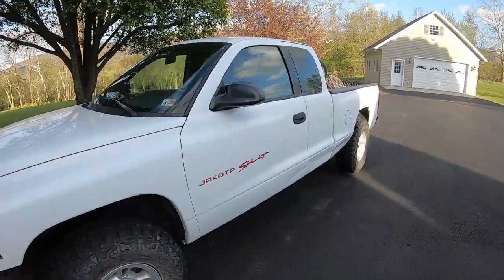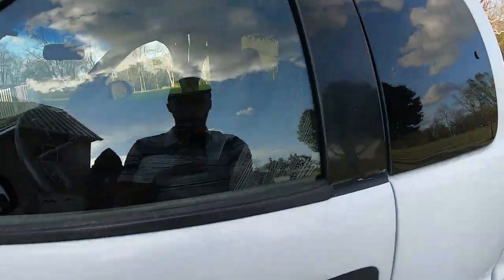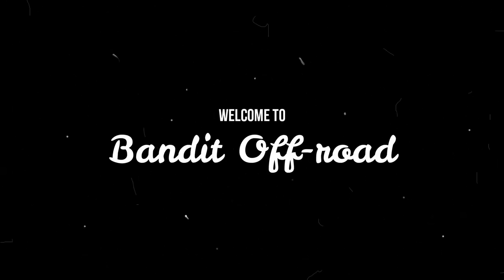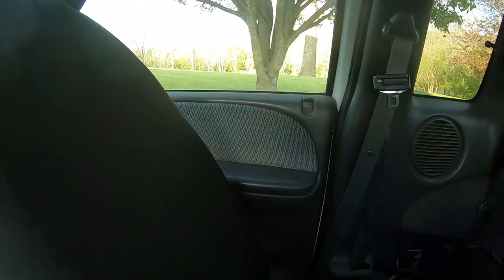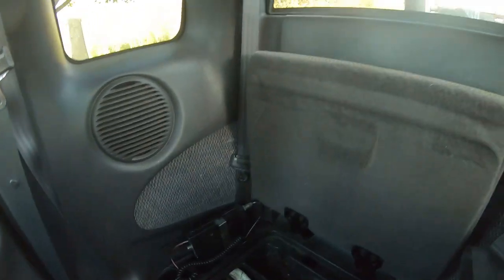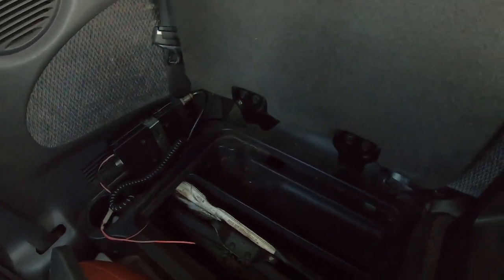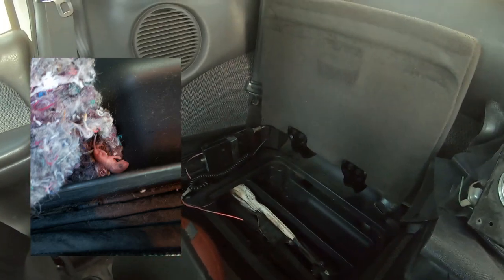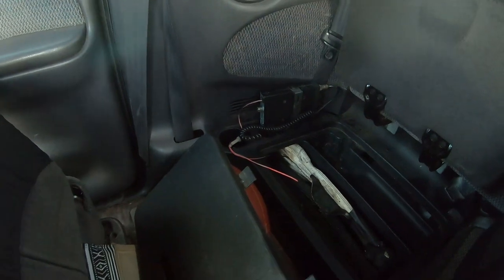Remove Mice From YOUR Car or Truck - The Right Way!